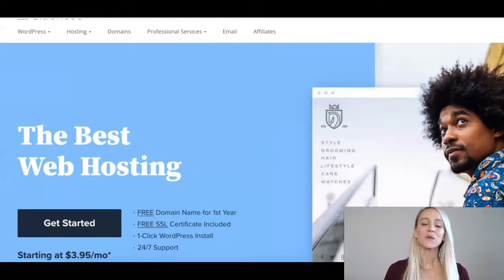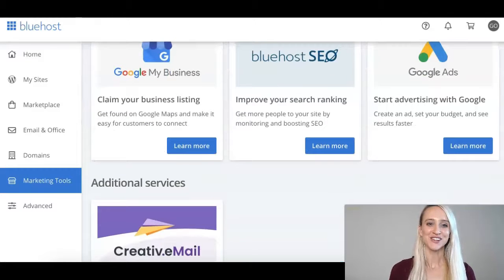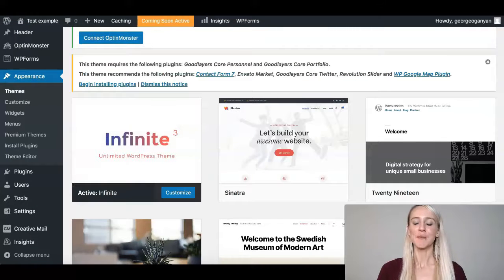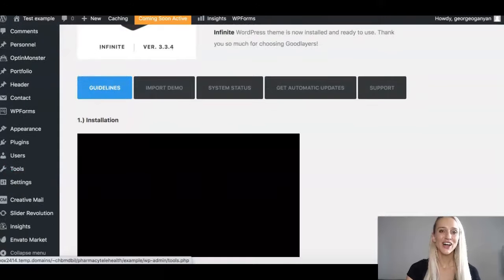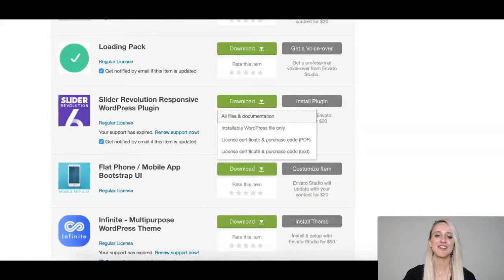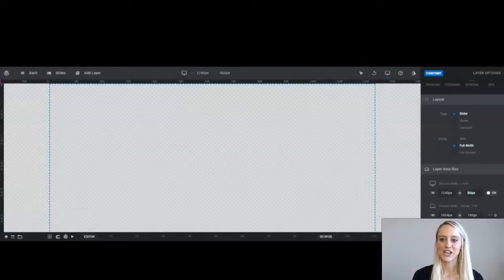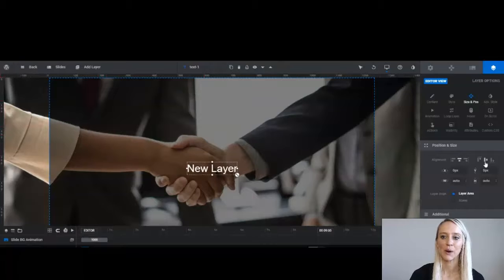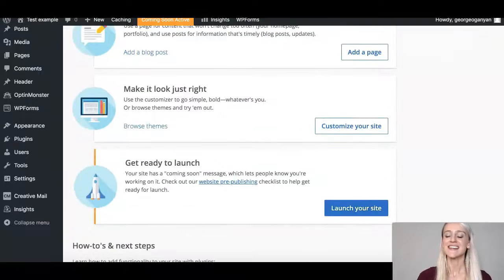How to create hosting and set up a wordress theme with a 1 click install